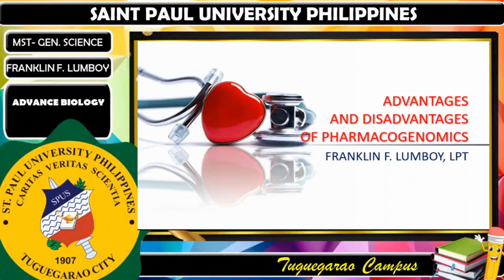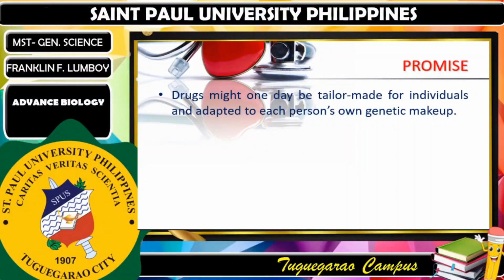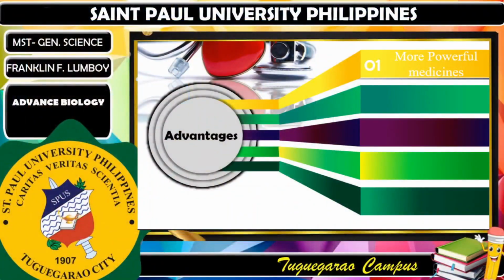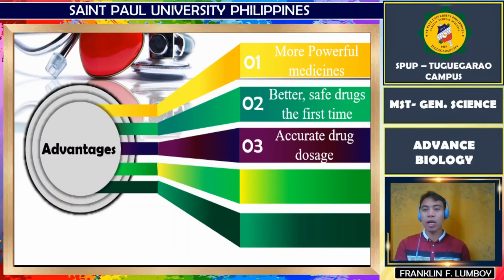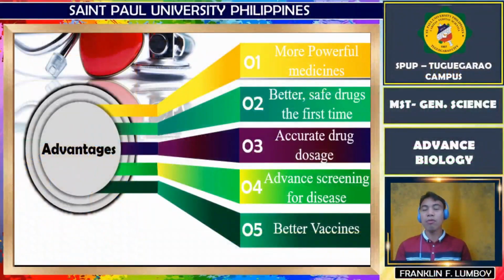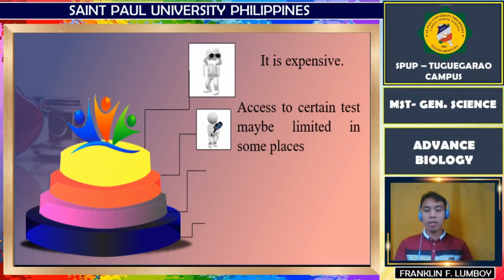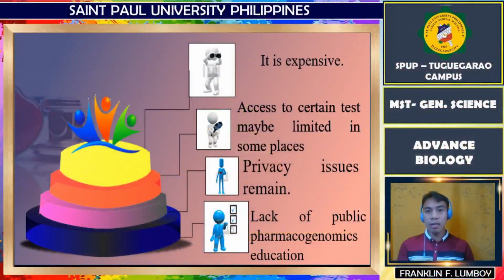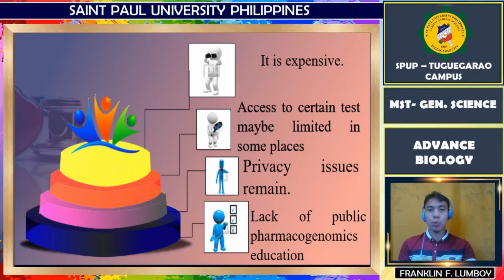PHARMACOLOGY |ADVANTAGES AND DISADVANTAGES